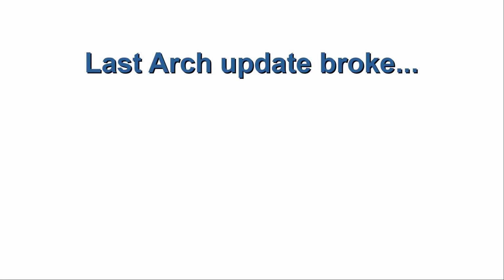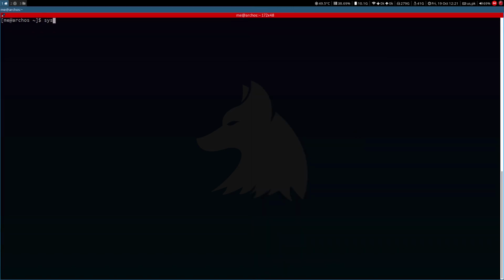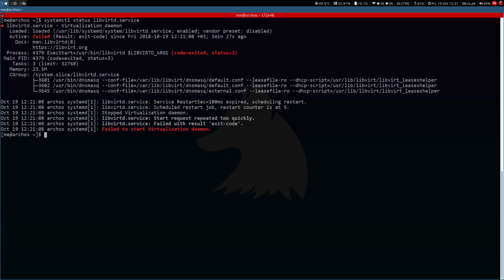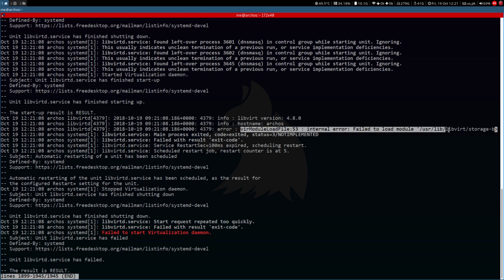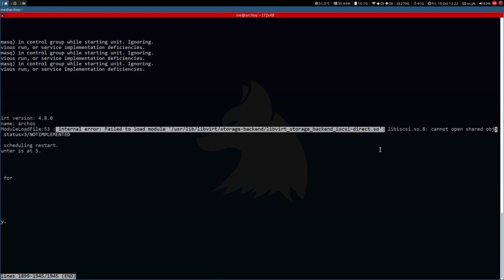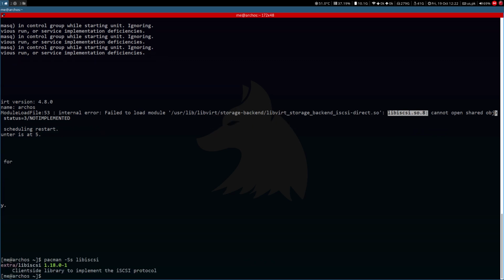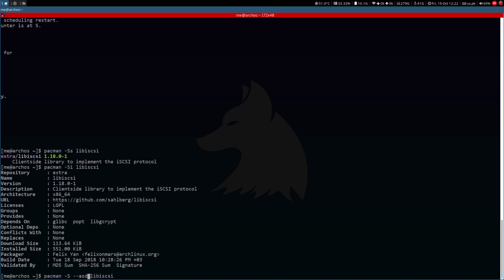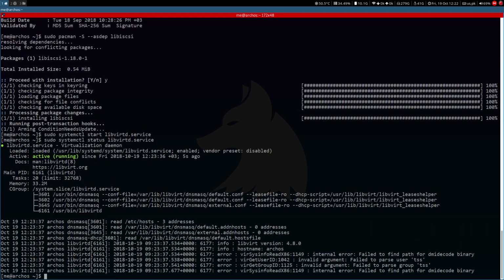[Bug Workaround] libvirtd.service fix on Arch Linux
ArchLinux updates sometime around 18-Oct-19 (+/- one day) broke KVM based virtualization setup for many Arch users because one of the updates resulted in the prevention of "libvirtd.service" (daemon) to run successfully.

This video demonstrates:

i) A general way to investigate and fix failed services in Arch Linux, and

ii) In particular, how to fix the failing libvirtd.service due to a missing library (libiscsi.so)

Commands explained:
systemctl status
journalctl -xe -u

Platform:
Arch Linux, 64-bit system
i3wm + i3blocks

Software used:
Libreoffice Impress
SimpleScreenRecorder
Audacity
Shotcut